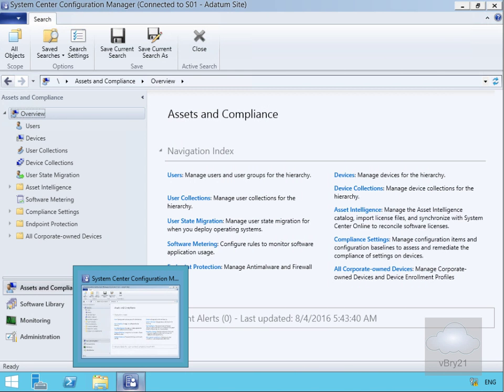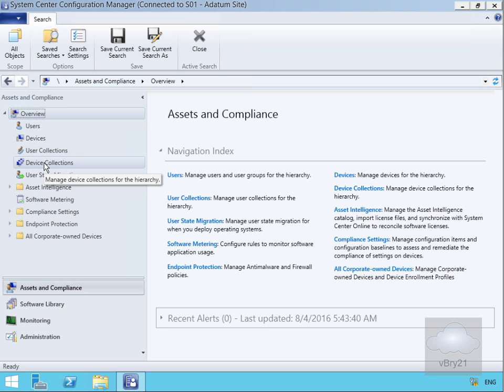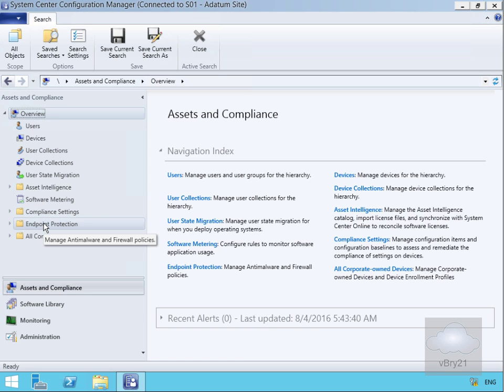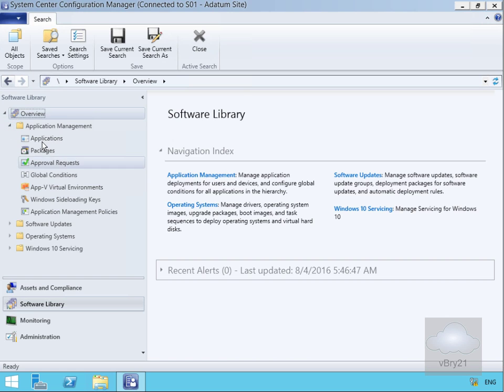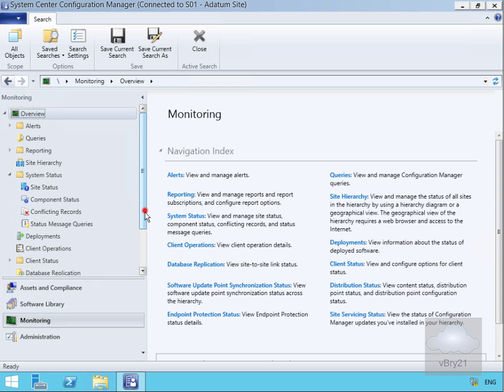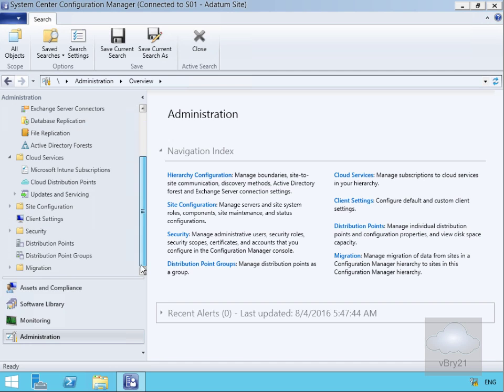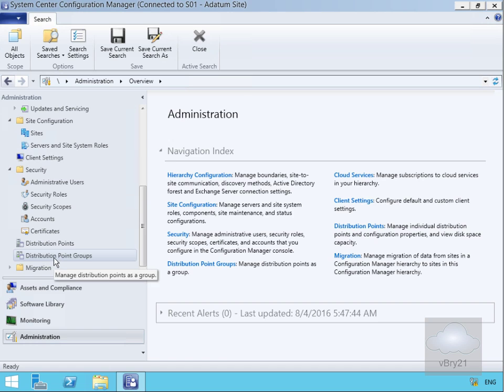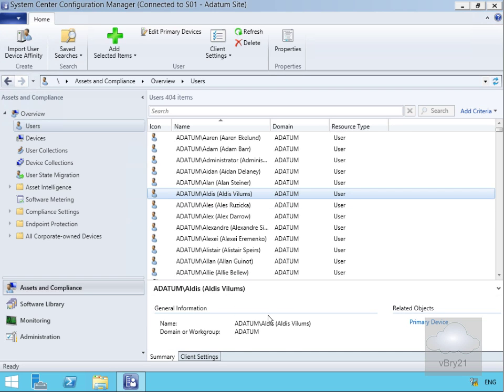20696 Demo2 ExploringThe SCCM Administration Console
This demo gives an overview of the System Center Administration Console